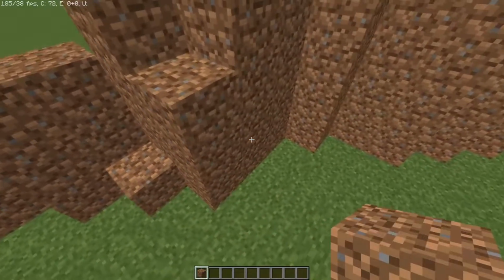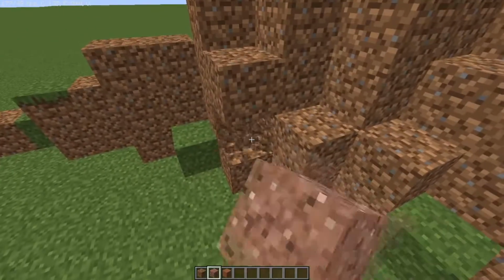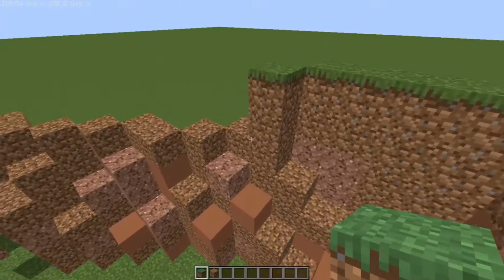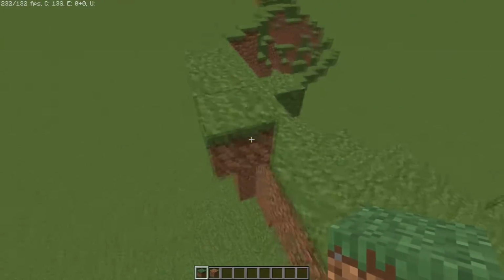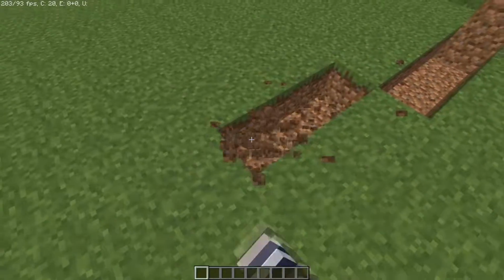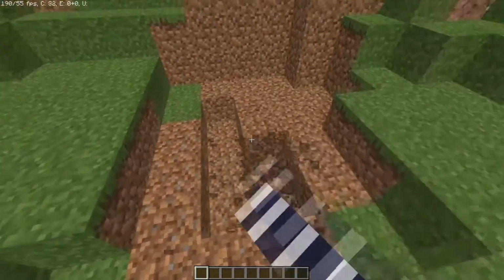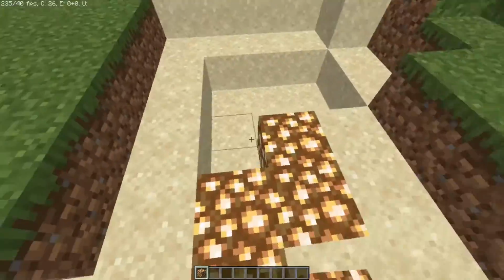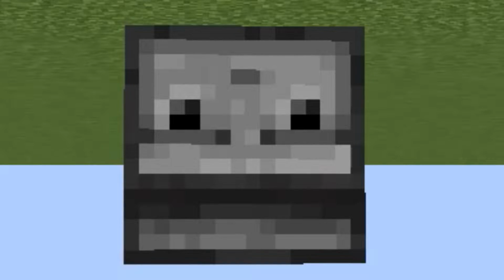Building LANDSCAPES in Minecraft! [Tutorial]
In this video I'll be going over creating a lovely hill with a waterfall and river!